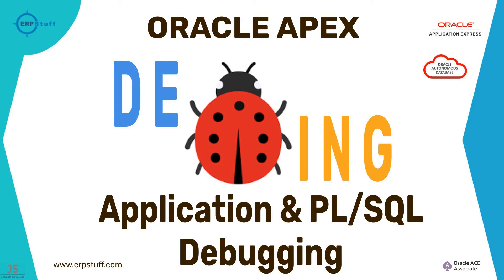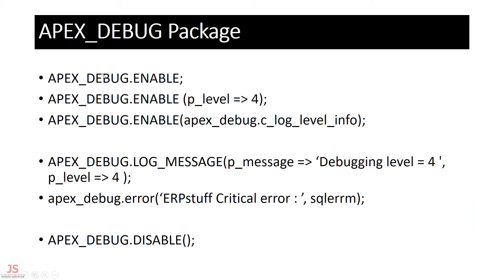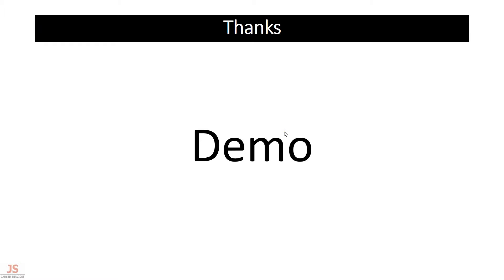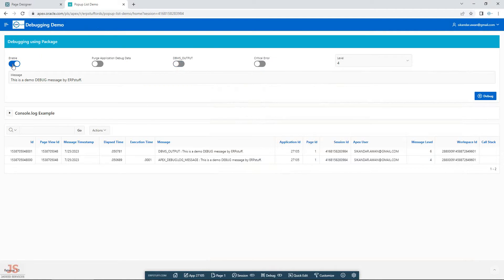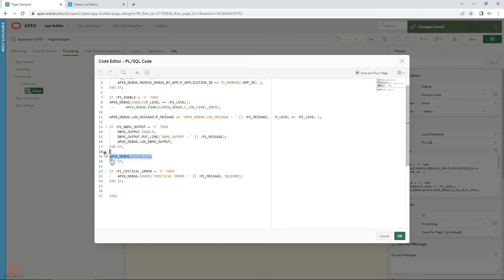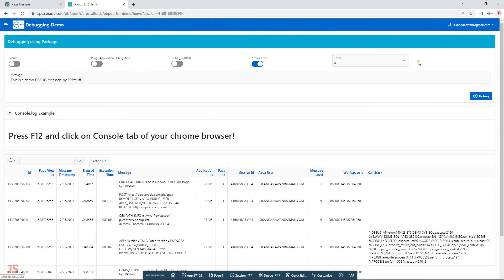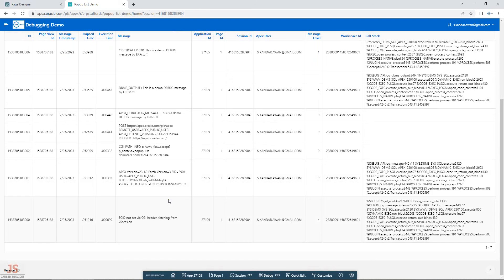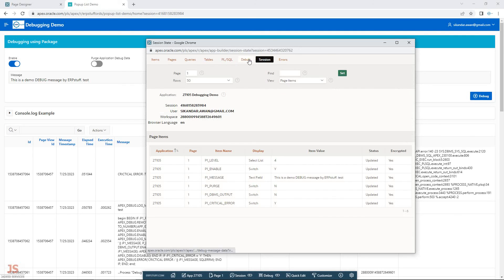Debugging in Oracle APEX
Debugging in Oracle Application Express (APEX) involves identifying and resolving issues in your APEX applications. There are various techniques you can use to debug your applications effectively. Here are some common debugging methods in Oracle APEX:

Debug Messages:

You can use the apex_debug.message procedure to display debug messages in your application's debug console. These messages can help you trace the flow of your code and identify potential issues. For example:
arduino
Copy code
apex_debug.message('Debug message text');
PL/SQL Debugging:

APEX allows you to debug PL/SQL code by using breakpoints and watches. You can set breakpoints at specific lines in your PL/SQL code to pause execution and inspect variables or expressions during runtime.
Debugging SQL:

To debug SQL queries, you can use the SQL Workshop in APEX, which includes tools like SQL Commands and SQL Scripts. You can execute queries and observe the results to identify any errors or unexpected behavior.
Error Handling:

Implement proper error handling in your PL/SQL code and APEX processes. Using apex_error.add_error or raise_application_error, you can log errors and display custom error messages to users.
Interactive Debugging:

APEX provides interactive debugging capabilities that allow you to debug your application in real-time as you navigate through pages and processes.
Debugging Page Rendering:

You can use the browser's developer tools to inspect the generated HTML, JavaScript, and CSS. This can be useful to troubleshoot issues related to page rendering and client-side behavior.
Check Application and Session State:

Frequently inspect the application and session state to ensure values are as expected. You can display state information using the apex_debug.message procedure or create custom debug pages.
Debugging Plugins:

If you are using custom or third-party plugins, verify their settings and debug them if necessary.
Debugging Authentication and Authorization:

Check if your authentication and authorization schemes are working correctly. Ensure that users have appropriate access and roles.
Debugging Dynamic Actions:

If you're using dynamic actions, check their settings and evaluate their execution during different scenarios.
Remember to disable or remove any debugging code or messages from your production environment to avoid performance issues and exposing sensitive information.

To enable debugging, you must set the appropriate debugging options in your APEX application and have access to the debug console.

Keep in mind that the specific process of debugging in APEX might change with new versions and updates. It's always a good idea to refer to the official Oracle APEX documentation and resources for the most up-to-date information on debugging techniques.